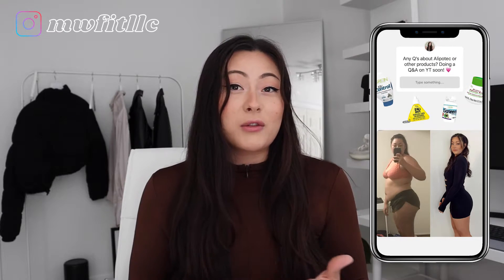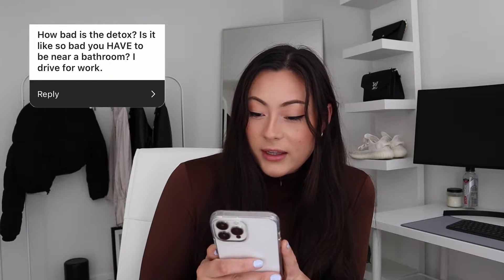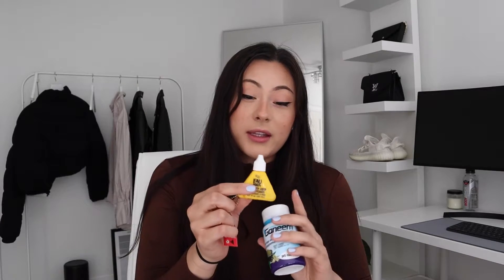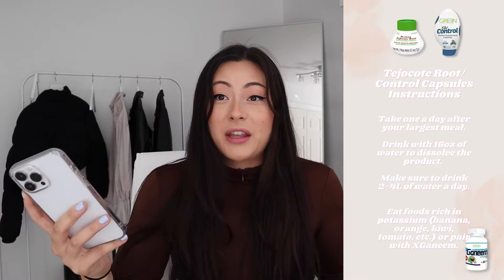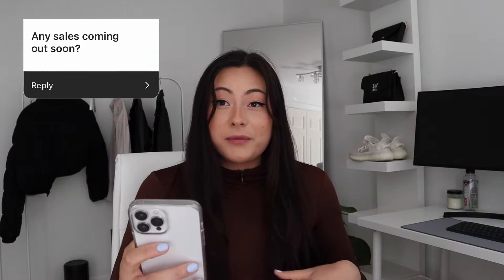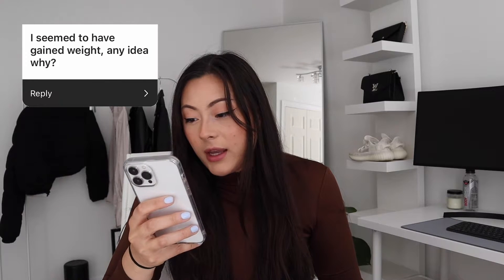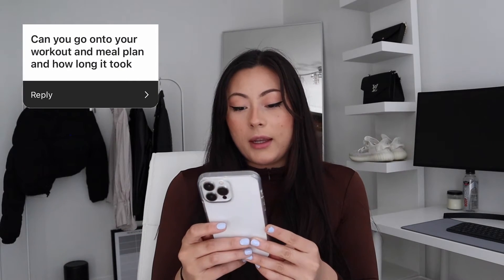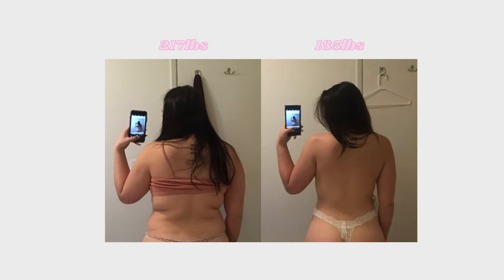Alipotec Tejocote Root Q&A | Gaining weight?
Hi loves,

You had a bunch of questions for me about Alipotec Tejocote root and the process it entails, so here are those answers for you!

SOCIALS:
Main Channel:  @Michaela Witter